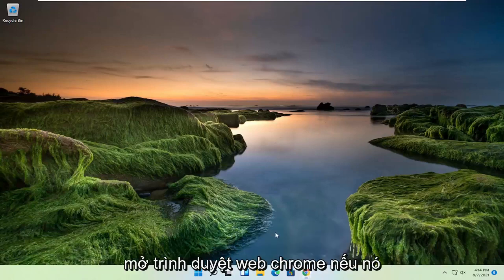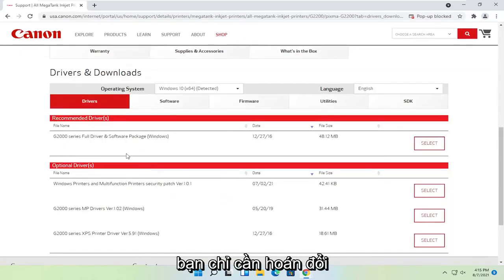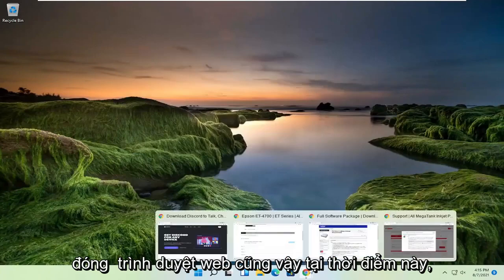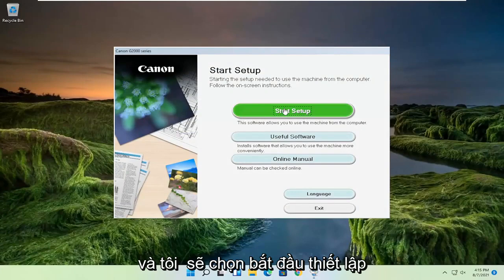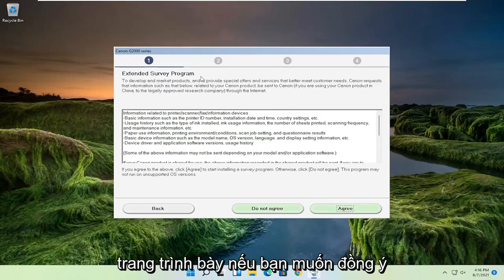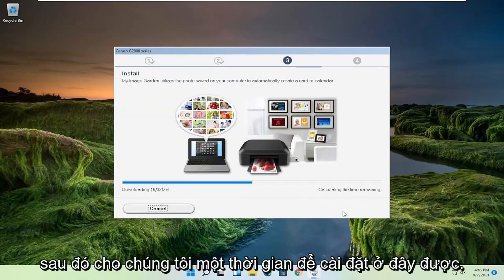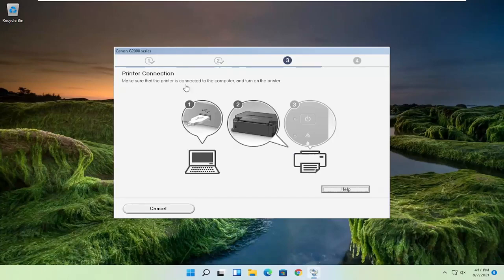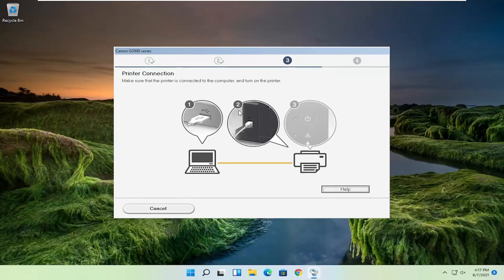Hướng dẫn cách cài đặt Driver máy in Canon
Hướng dẫn này là về cách cài đặt trình điều khiển máy in canon tất cả các phiên bản trên tất cả các hệ điều hành.

Các vấn đề được giải quyết trong hướng dẫn này:

tải phần mềm máy in canon không cần cd
tải xuống trình điều khiển máy in canon
tải máy in canon mg3022
tải máy in canon trên mac
tải phần mềm máy in canon cho mac
tải xuống trình điều khiển máy in canon cho mac
tải phần mềm cài đặt máy in canon lbp2900b
cách tải phần mềm máy in canon
cách tải trình điều khiển máy in canon